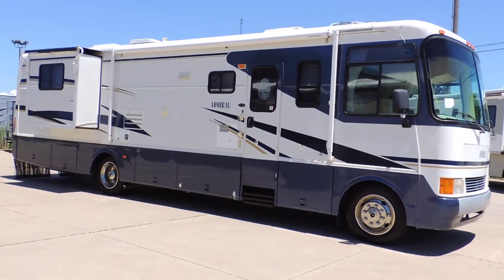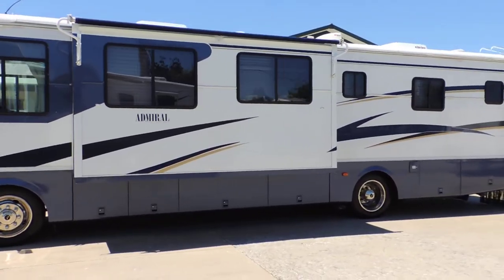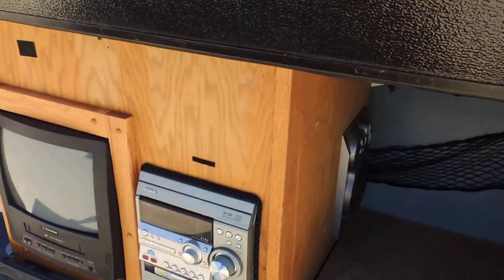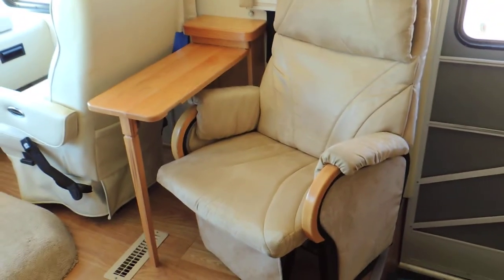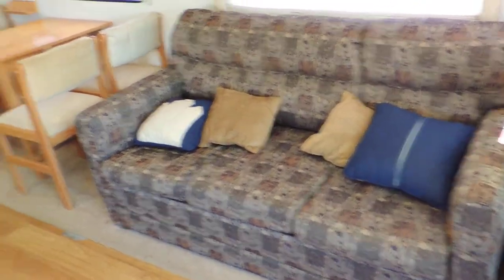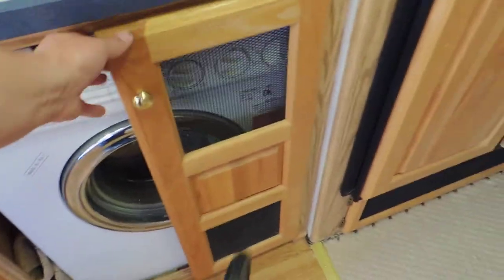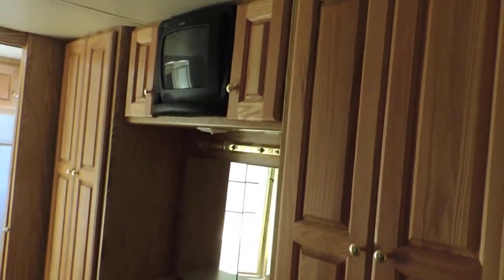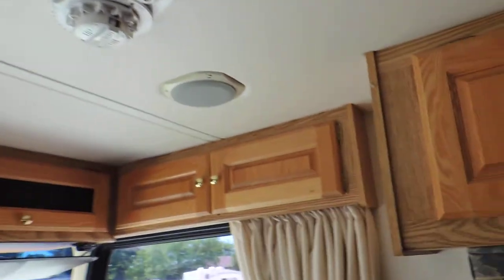Nice Clean 36' 2002 Holiday Rambler Admiral 36DBD 2 Slides 2 Bathrooms Zoomersrvindiana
FOR SALE